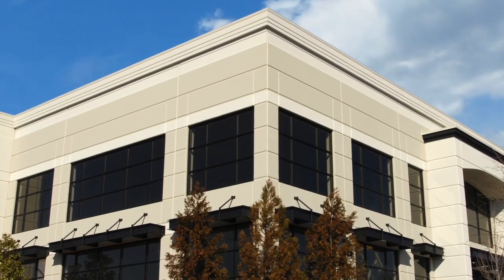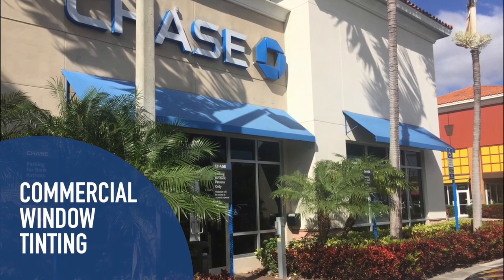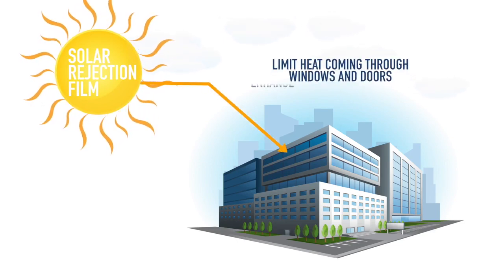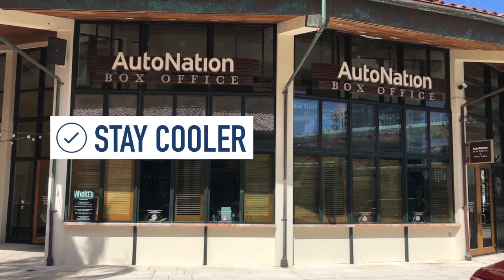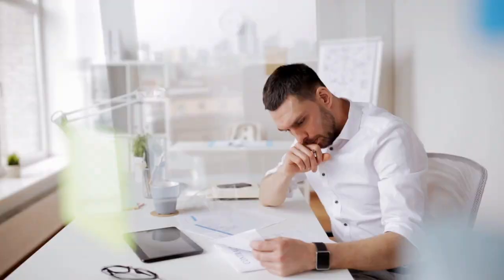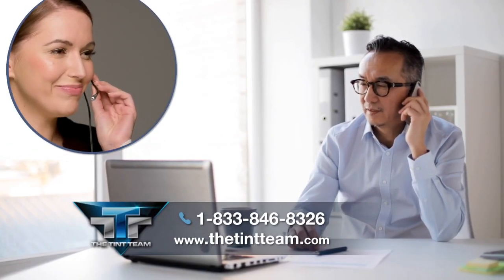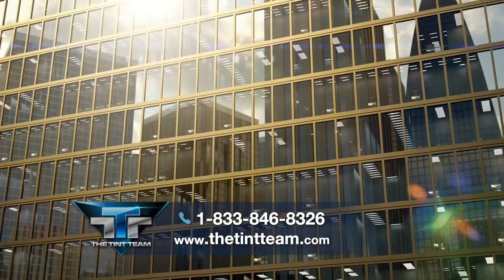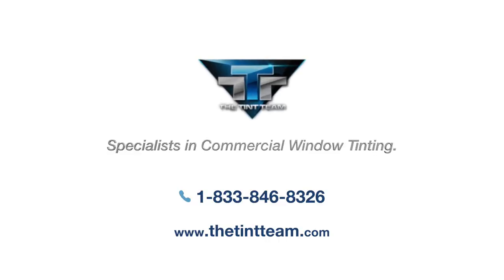Commerical Window Tinting | RC Window Films | Basic Flatglass Install | team ting